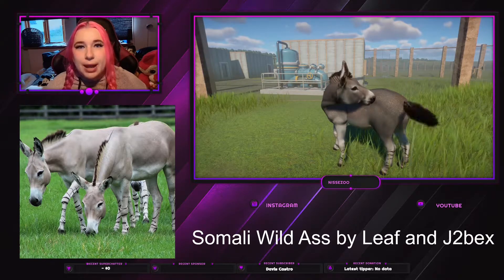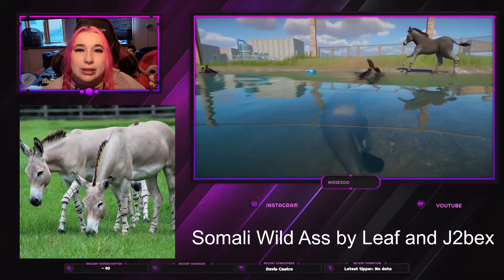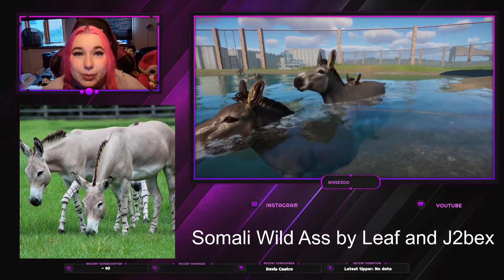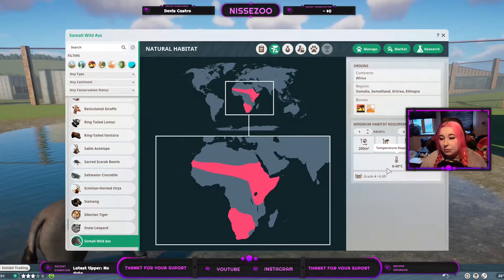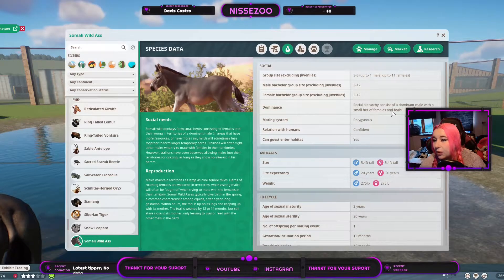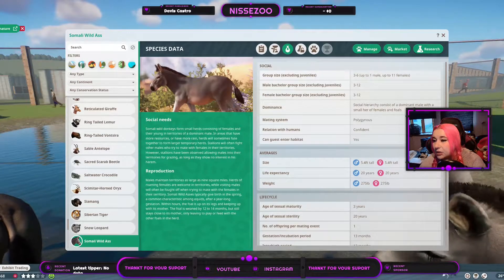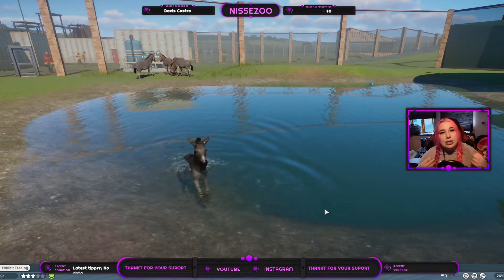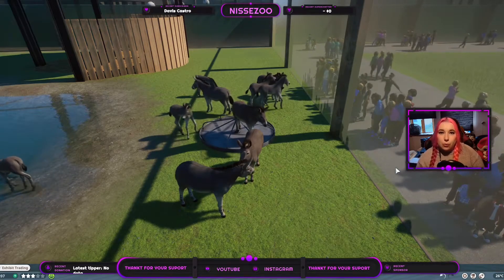Somali Wild Ass by Leaf and J2bex - Planet Zoo Mod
hey :)
Today i just wanna go over the Somali Wild Ass Mod (by Leaf and J2bex).